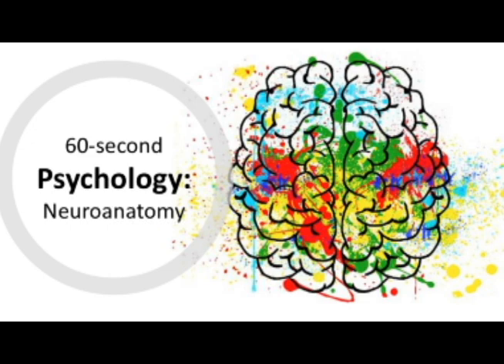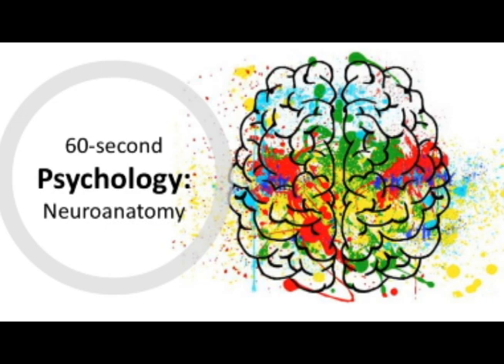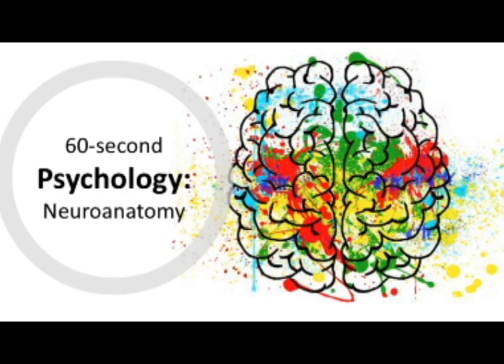BTEC Level 3 Applied Psychology in 60(ish!) Seconds: Neuroanatomy